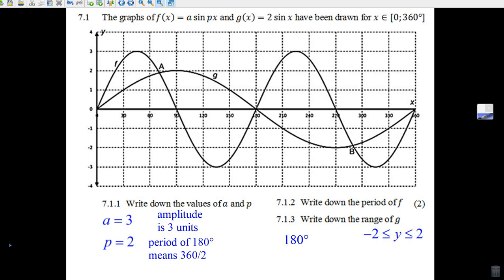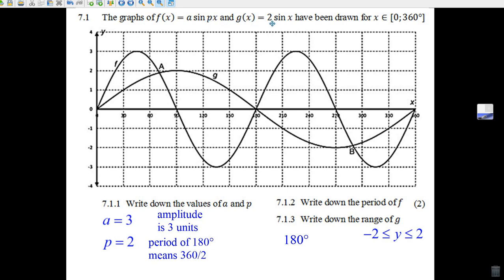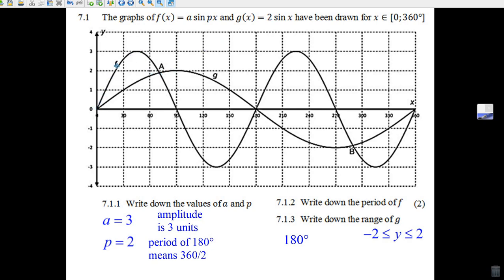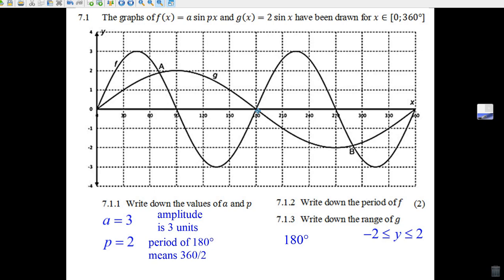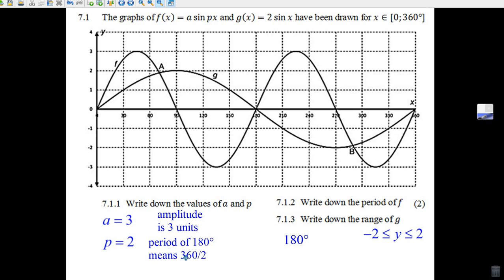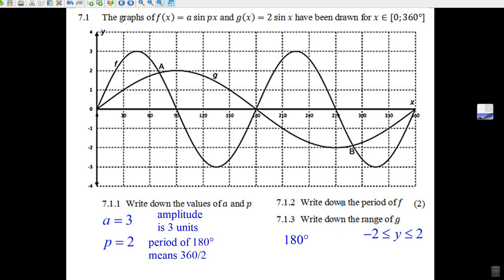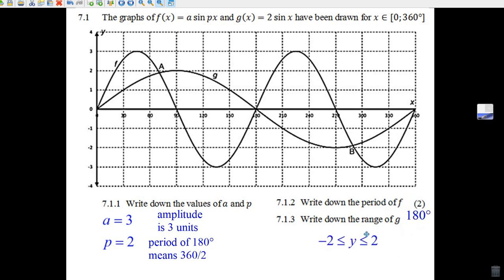Q7 1 Interpret trig graphs